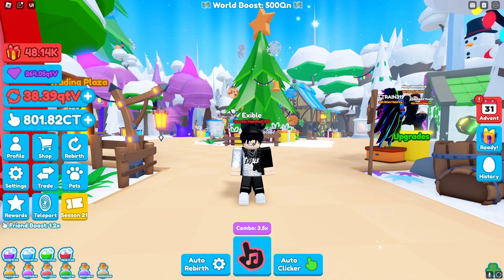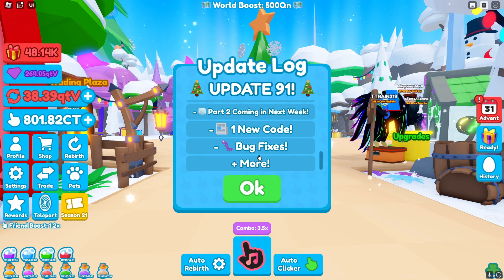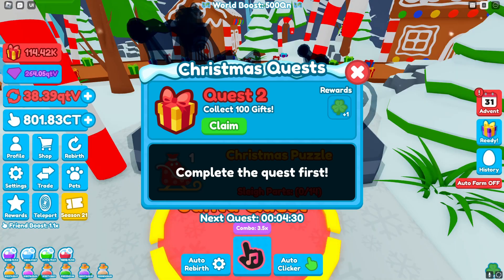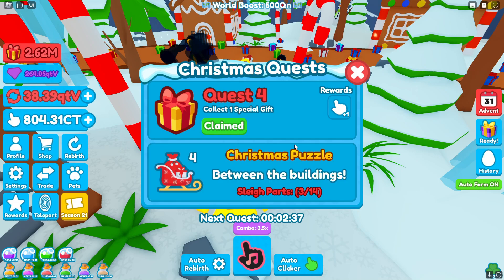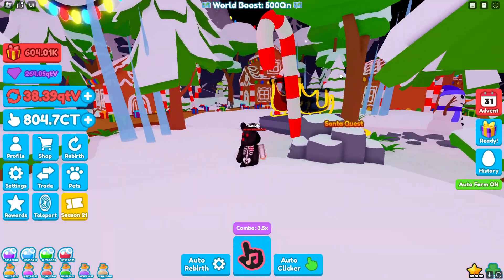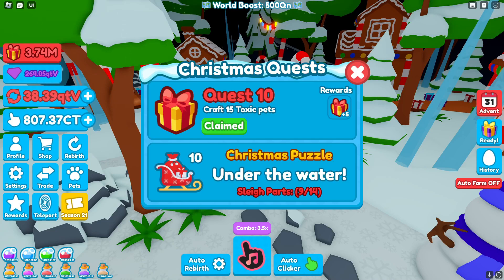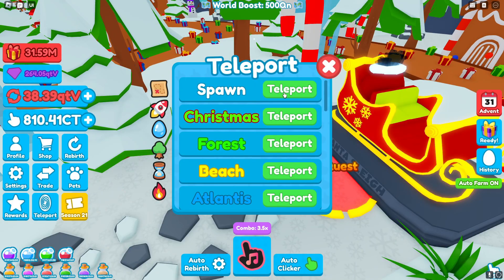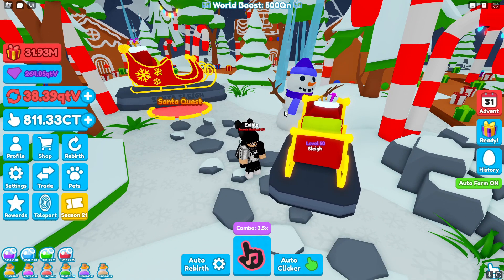How To Find *ALL* 14 SLEIGH PARTS and COMPLETE Santa's Quest in REBIRTH CHAMPIONS X! (ROBLOX)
ALL 14 SLEIGH PARTS GUIDE!

TIMESTAMPS:
Quest 1 - 2:28-3:00
Quest 2 - 3:32-3:57
Quest 3 - 4:01-4:28
Quest 4 - 4:30-5:09
Quest 5 - 5:12-5:47
Quest 6 - 5:50-6:38
Quest 7 - 6:41-7:02
Quest 8 - 7:04-7:35
Quest 9 - 7:36-8:03
Quest 10 - 8:05-8:30
Quest 11 - 8:32-9:00
Quest 12 - 9:02-9:36
Quest 13 - 9:28-9:57
Quest 14 - 9:58-10:34